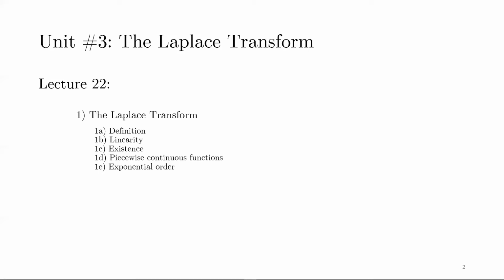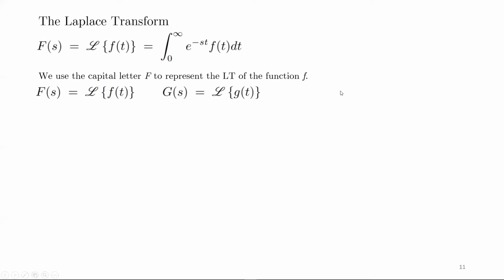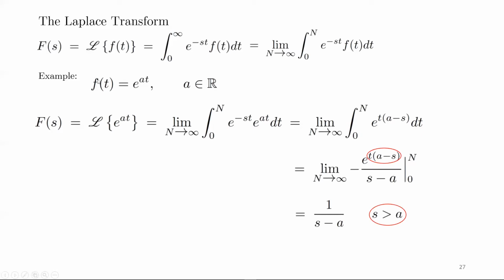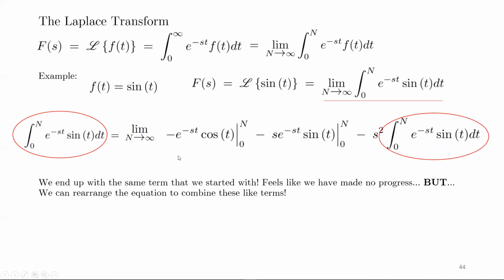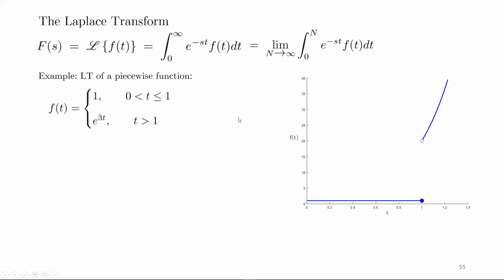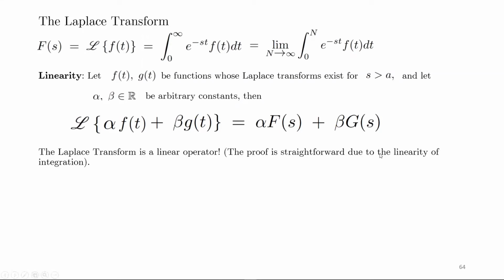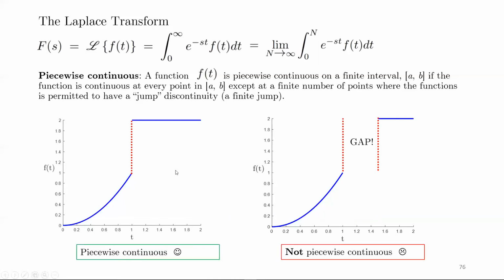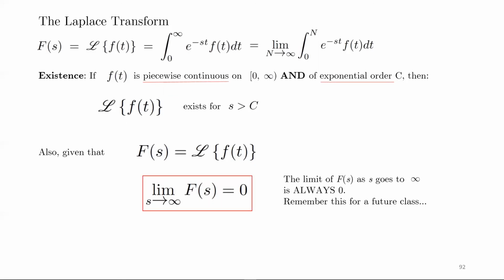160204 Lecture 22 (Week 6)